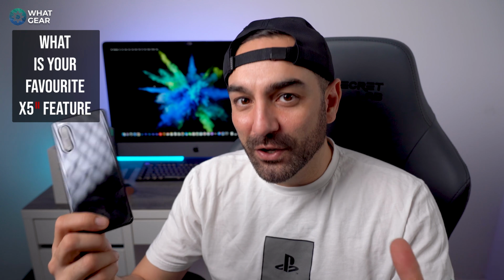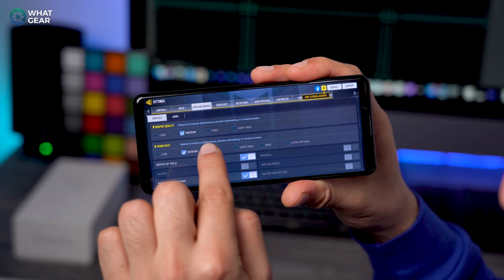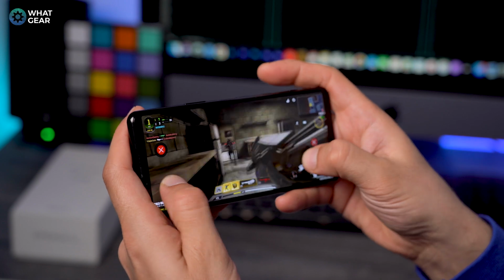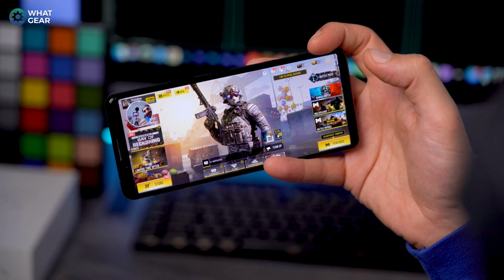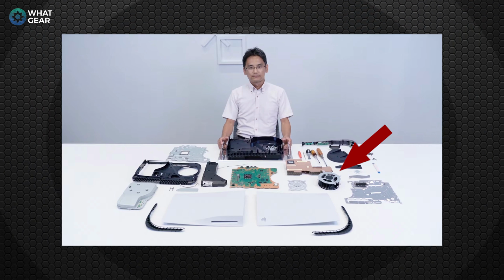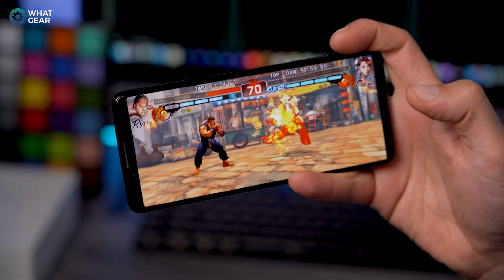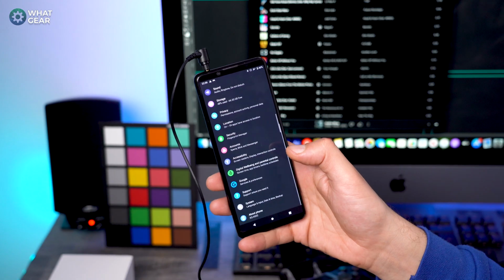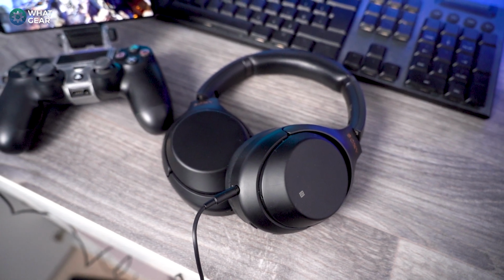Sony Xperia 5II Gaming - Why it's one of the best!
In this Sony Xperia 5II gaming video I giving you the opportunity to WIN an Xperia5II for yourself. I also explain why I believe the Sony Xperia 5II is one of the best compact mobile gaming devices you can buy right now! Check out the EASTER SALE

Xperia 5II price [EU]
Xperia 5II deals [US]

You have got to see the Damascus Steel RIDGE wallet. I had to get one because it is EPIC!

Galaxy S21 Ultra Tips And Tricks - 10 Things To do First

Xperia 1 II Vs Xperia 5 II Camera Comparison - What's the difference?

Sony Xperia 1 III - NEW 4K Cine display!

Huawei Freebuds Pro Review - The New True-Wireless ANC Champ?

Sony Xperia 1ii vs iPhone 12 Pro Max Camera Comparison | With unexpected results 😮

Xperia 5 ii vs Xperia 1 ii - I've made my decision... one month later 🤗

Sony Xperia 5 II Review - One Month Later!

Huawei GT2 Pro Vs GT2 Smartwatch | What's the difference?

Huawei GT2e Vs Huawei GT2 - What's the difference?

Xperia 5 ii Vs iPhone 12 Pro Max Vs Photo Pro App - Camera Comparison Low Light Shoot-out!

Blue Yeti X vs Blue Yeti | Review - Is this the Best Microphone for YouTube?

Sony Walkman Vs Smartphone | 5 Reasons to buy the Sony NW-A55 in 2020

Sony Xperia 1 ii Photo Pro - How, Why & When To Use It | Part 1

Ring Alarm Install Guide - The Best DIY Security System 2020 ?

Huawei Freebuds 3i vs Freebuds 3 - What is the difference?

Huawei Matepad 10.4 Review - Is it good?

How to make Sony WF1000XM3 Sound Better! Best Custom EQ Settings

WHATGEAR -  I USE FOR  WhatGear Reviews